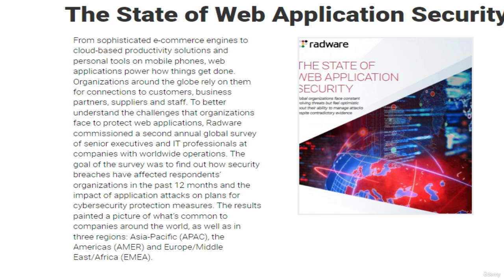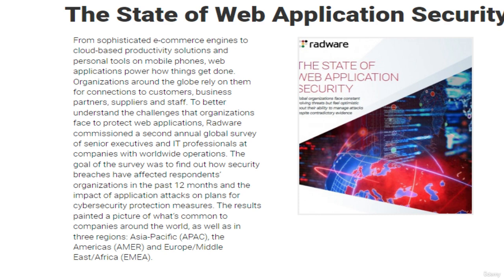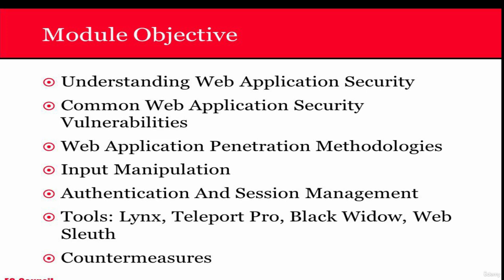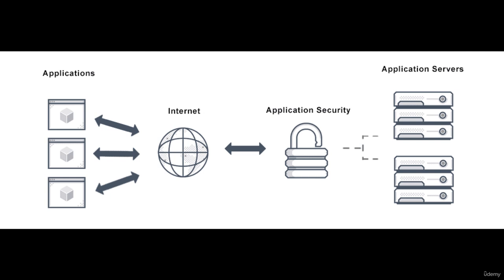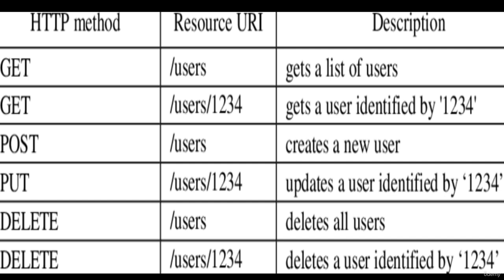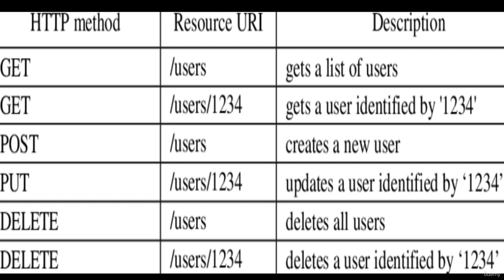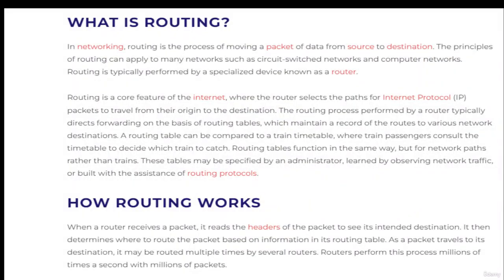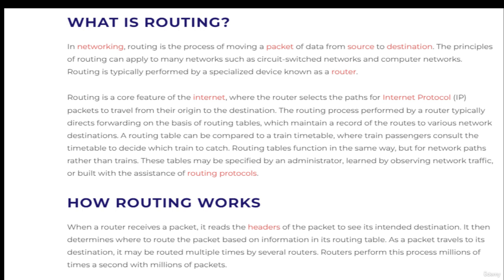237 Understanding web application security